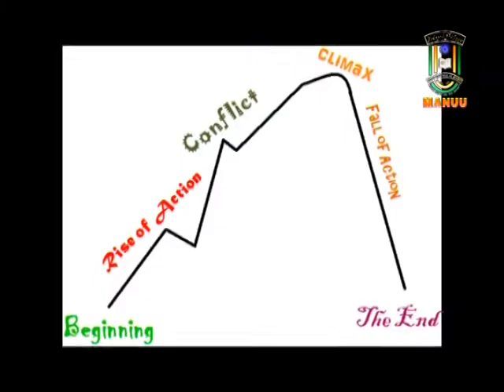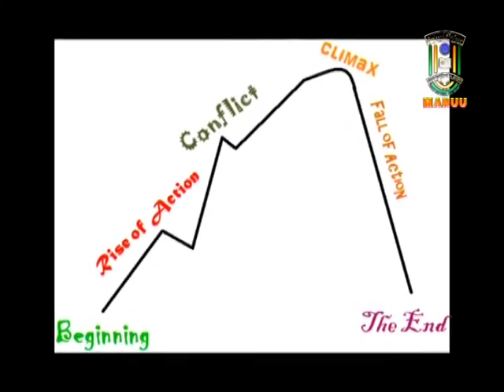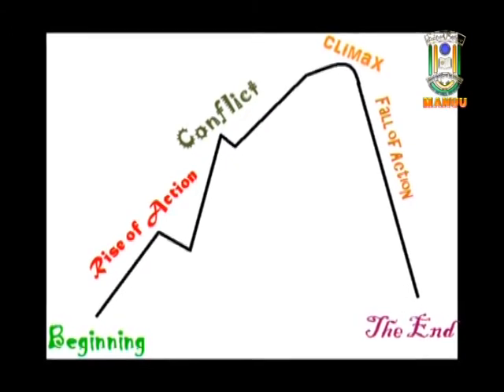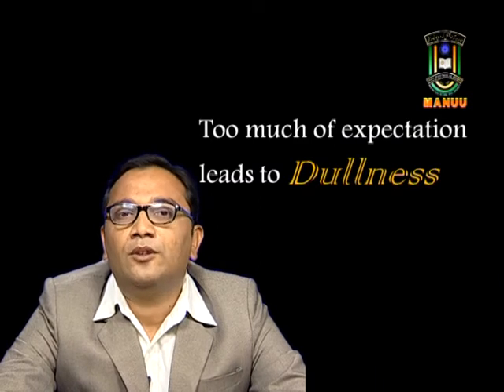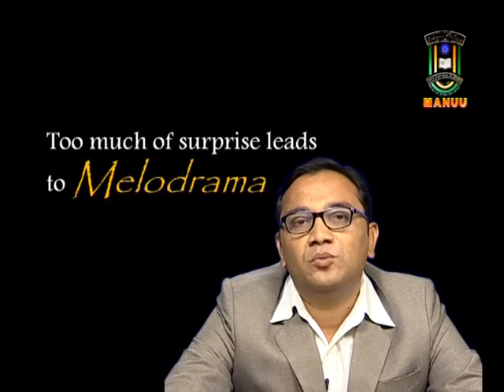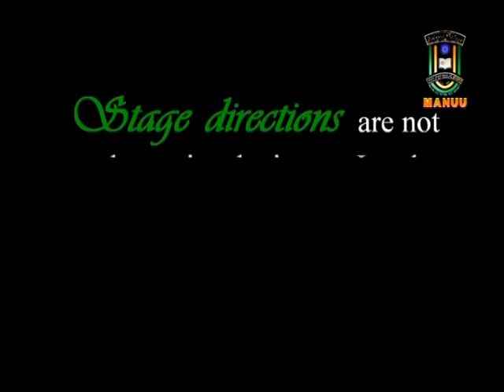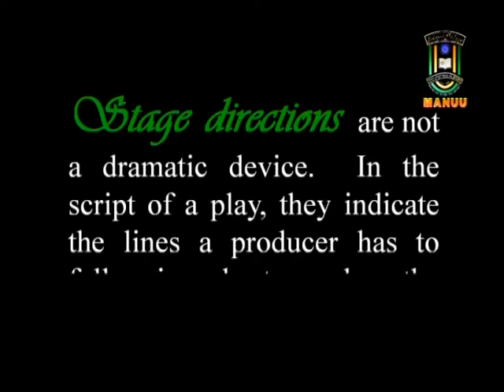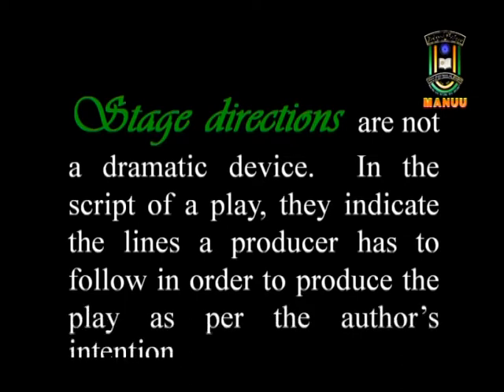MANUU_Elements of Drama_M.A_English_1st Year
Maulana Azad National Urdu University (MANUU) is a Central University established at National Level in 1998 by an act of Parliament to promote and develop the Urdu language and to impart vocational and technical education in Urdu medium through conventional and distance modes.